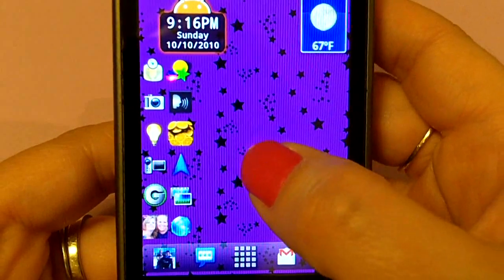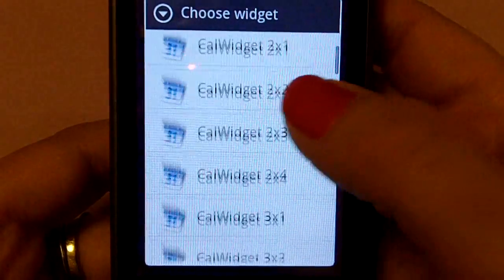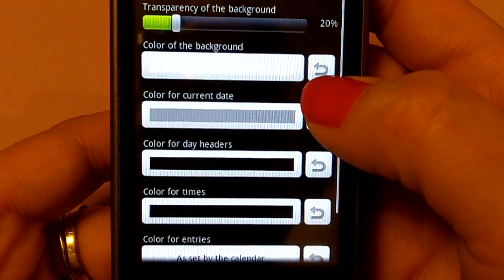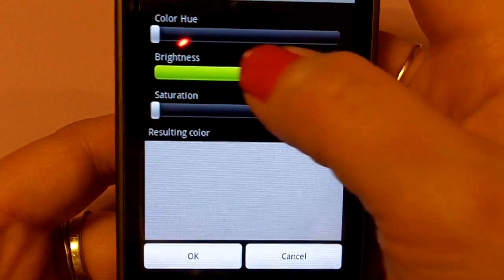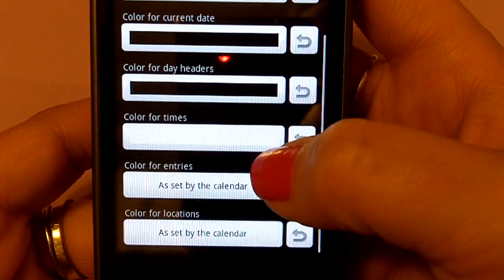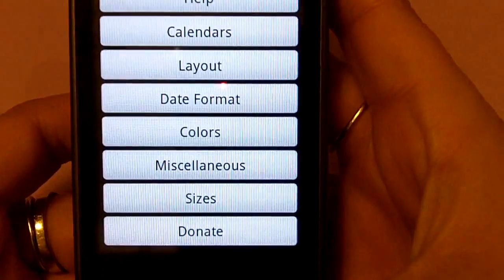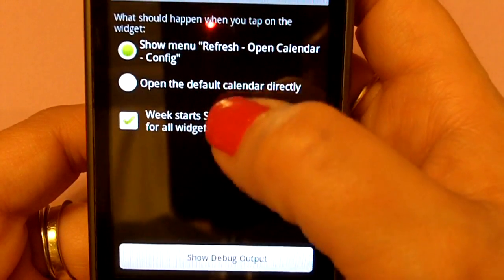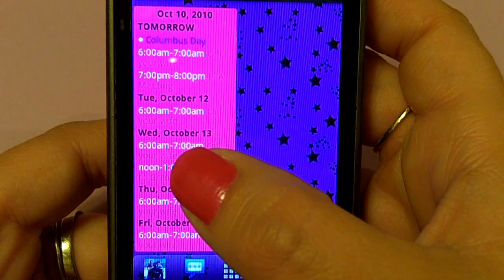Android App "CalWidget"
App review of CalWidget brought to you CalWidget is a great Calender Widget that allows you to completely customize it the way you want. CalWidget is free in the Android Market.